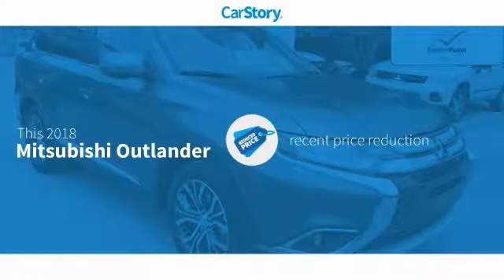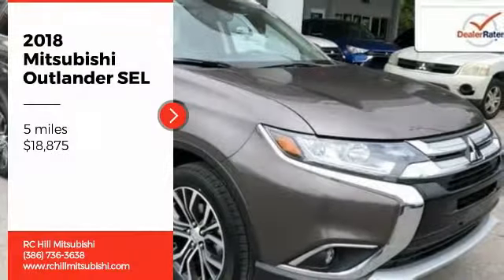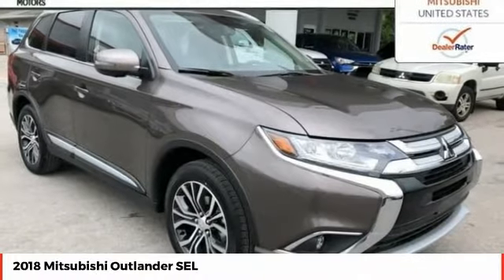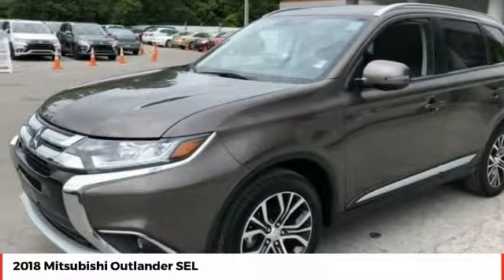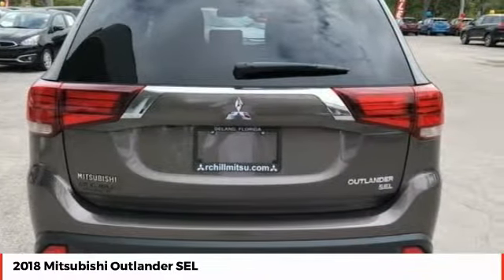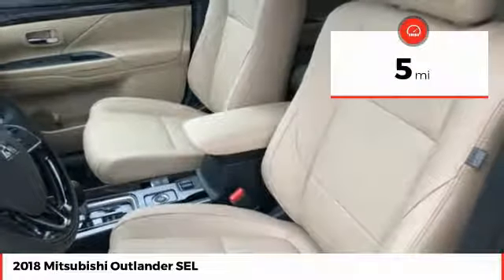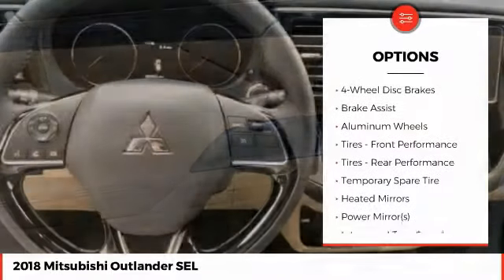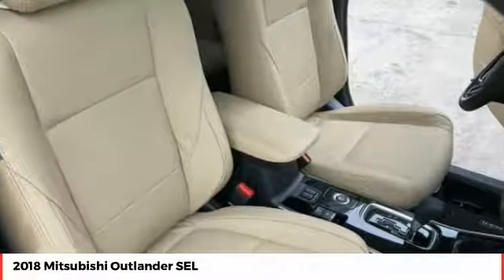2018 Mitsubishi Outlander SEL New N10122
** FINAL MARK-DOWN SALE PRICES going on NOW. All Mitsubishi s come with a NATIONWIDE LIFETIME WARRANTY. Serving Central Florida for over 40 years! Call, Click or Come by!ALL New Mitsubishi's come with a National Lifetime Limited Warranty included in Internet pricing. Sale prices reflect dealer discounts and consumer rebates, for Florida residents: add tax, title, license, registration, dealer admin, fees, special financing rates may affect final pricing. Prices are subject to change due to Sale expiration dates, Prices not valid with any other promotions. Vehicles subject to prior sale.